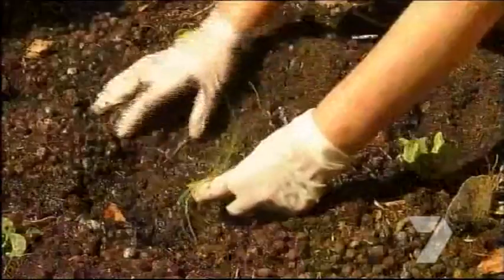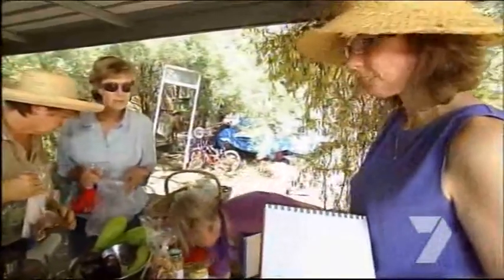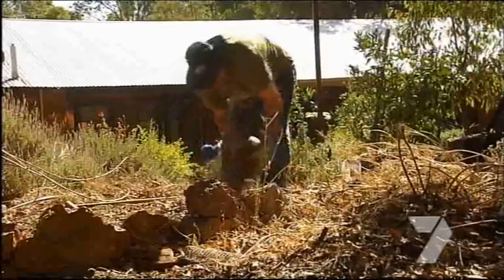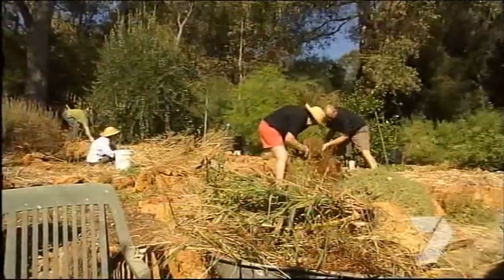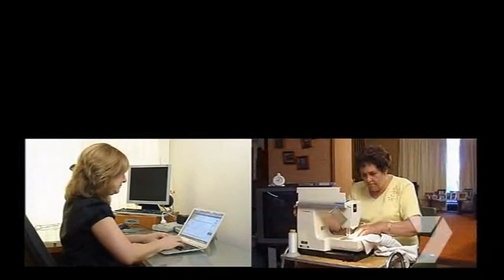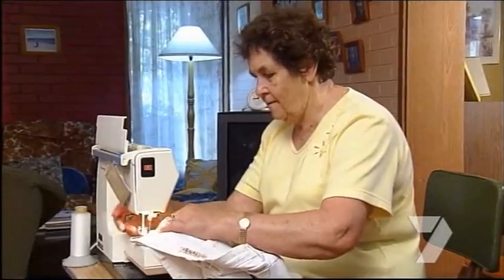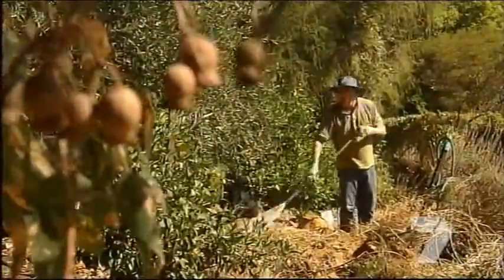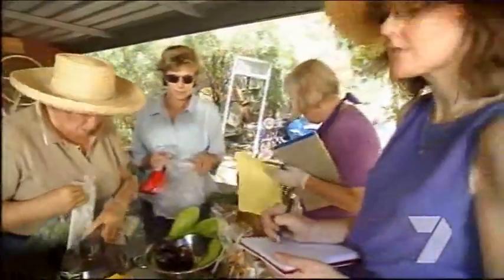Local Exchange Trading System (LETS) in WA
This short clip from Today Tonight covers the Swan Hills Local Exchange Trading System (LETS) in Perth.

In support of the 2011 National LETS conference running 9th - 11th September.